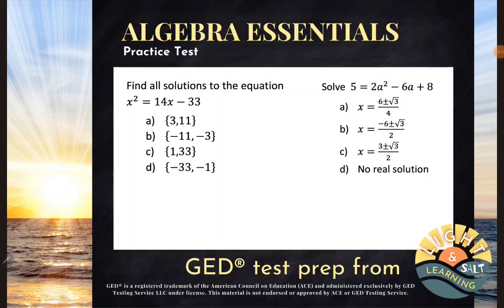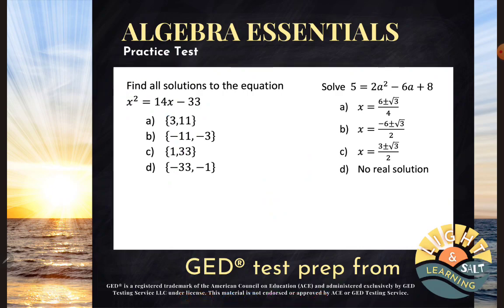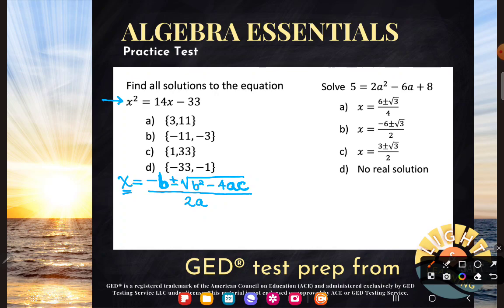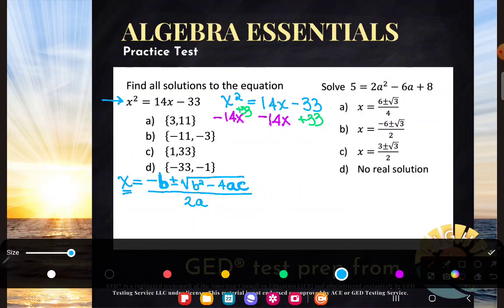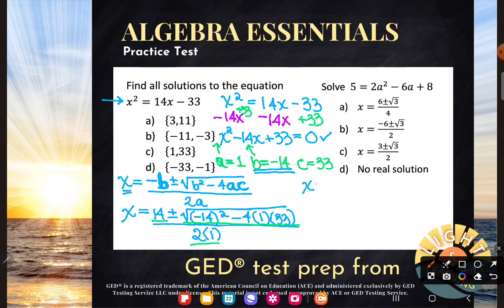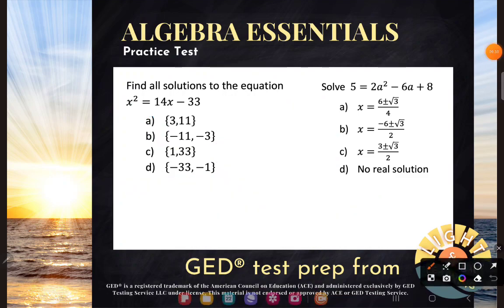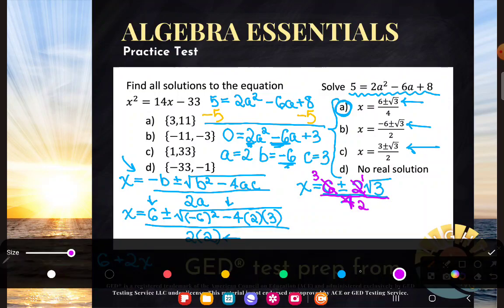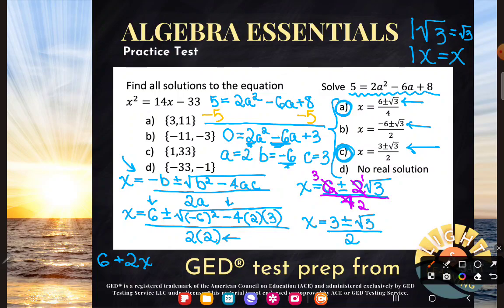GED® Practice Test: Quadratic Formula (1.PT, # 25,29)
Algebra Essentials, Practice Test, # 25,29

We've got two quadratic equations to solve. We'll use the GED formula sheet, the quadratic formula, and our GED calculators (TI30XS Multiview). First we'll identify them as quadratic equations and bust out the formula, then we'll get our equations in standard form in order to identify a, b, and c. We'll substitute in those values, then simplify the resultant expression.

0:13  Solve x^2=14x-33
9:00  Solve 5=2a^2-6a+8